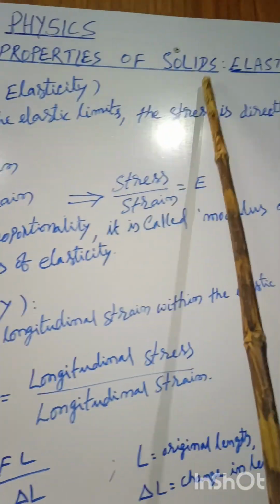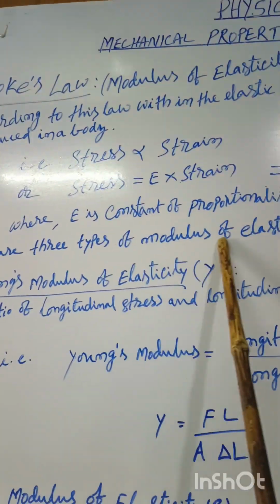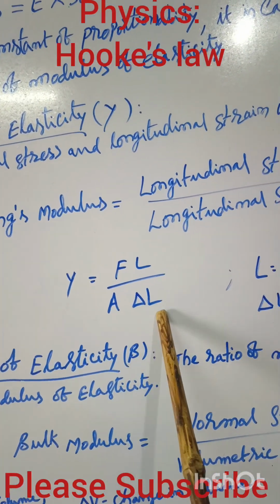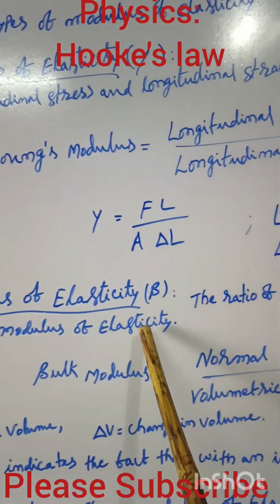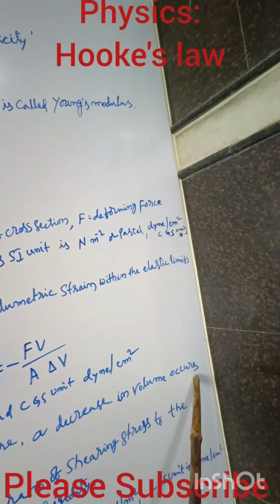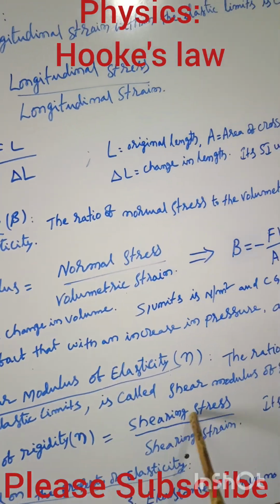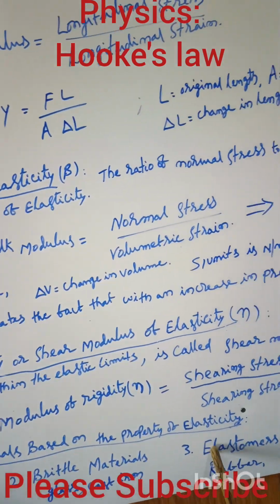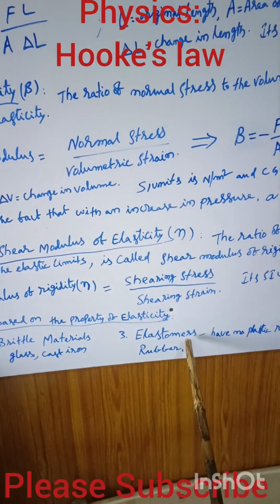Physics: Hooke's law , Stress, strain, youngs modulus, ductile, brittle, elasomer materials